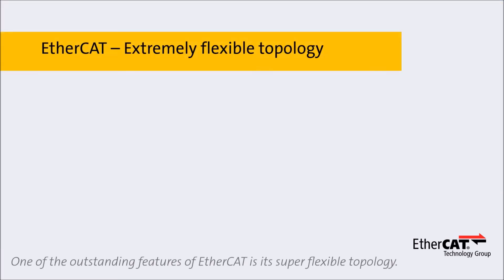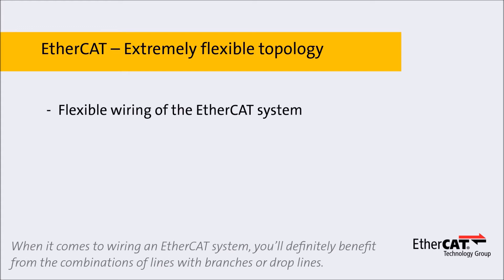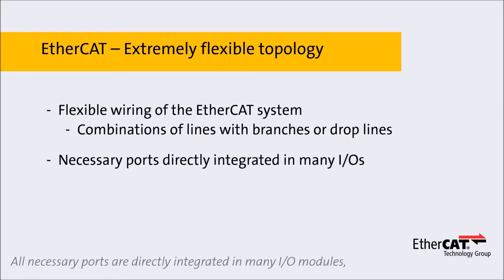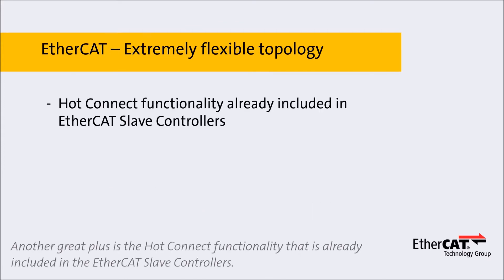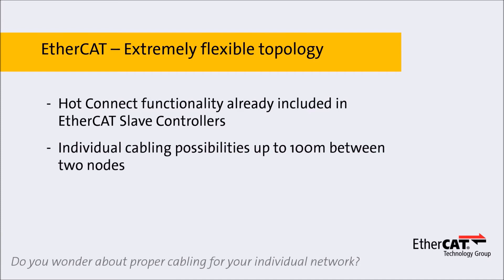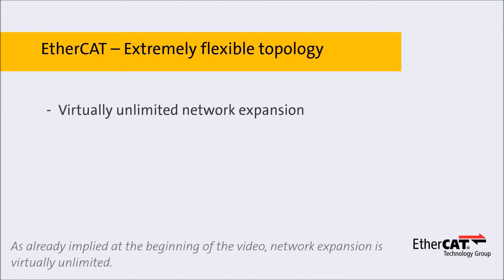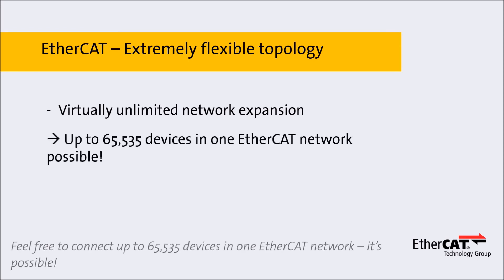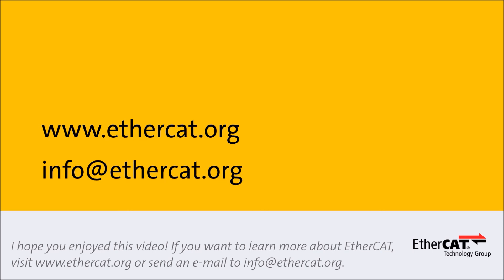EtherCAT Topology - in 2 minutes (subtitles)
One of the outstanding features of EtherCAT is its super flexible topology.